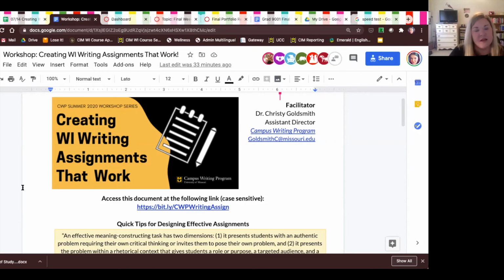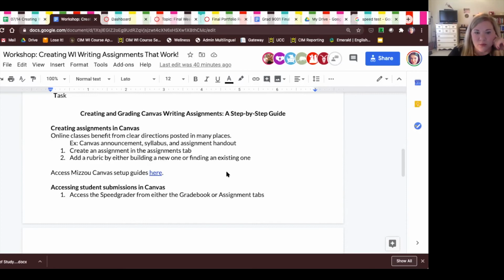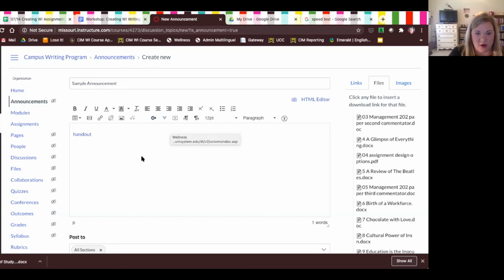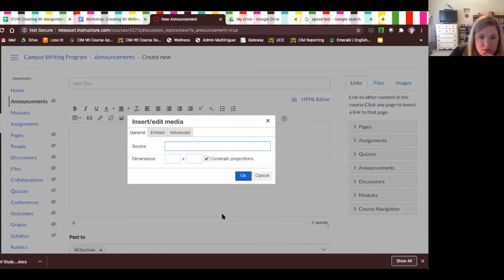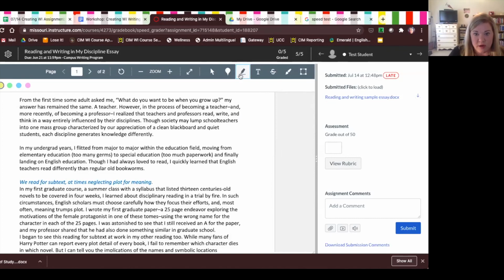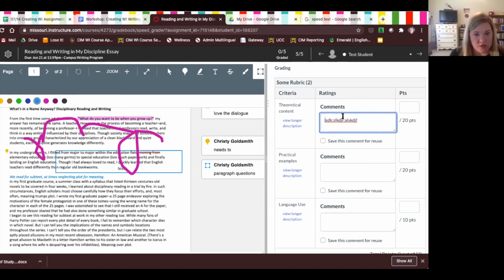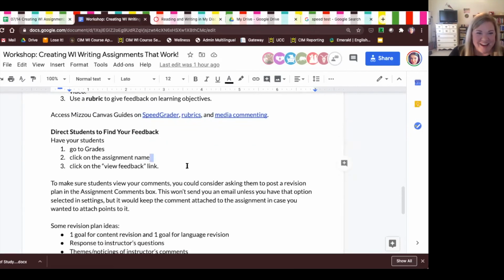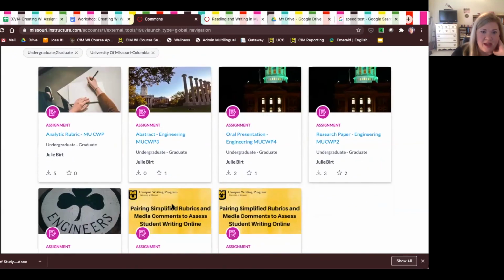Creating WI Writing Assignments That Work!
In this short workshop, we’ll provide a step-by-step overview to design effective online writing assignments in Canvas. And, as a bonus, we’ll walk through how to access and grade student submissions in Canvas.